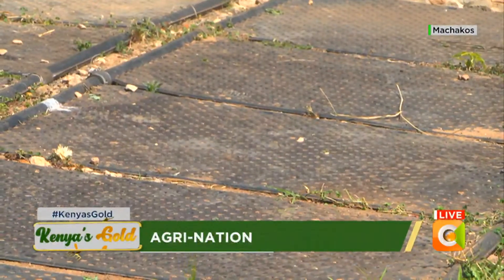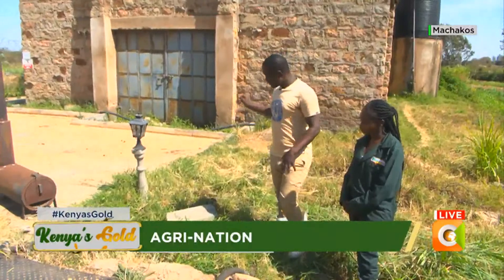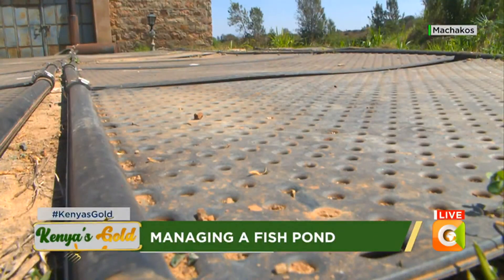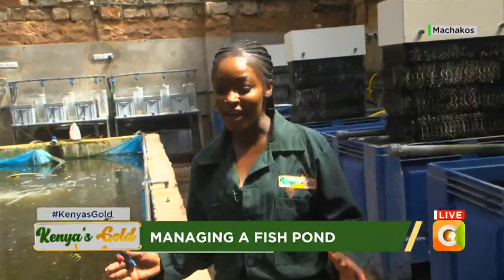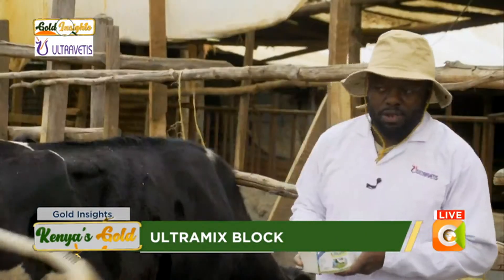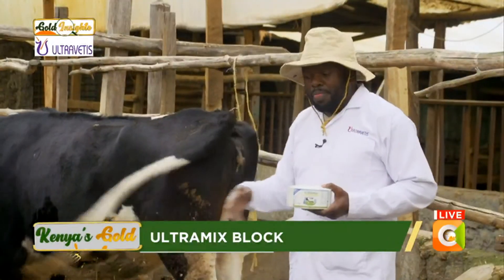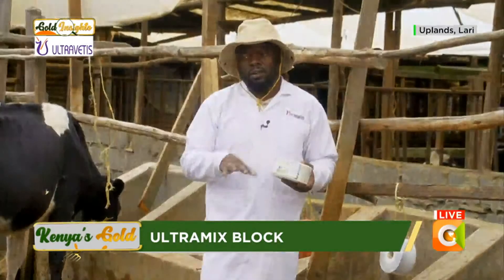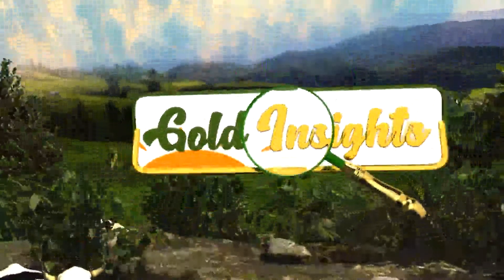| Kenya's Gold | Managing a Fish Pond: Agri- Nation